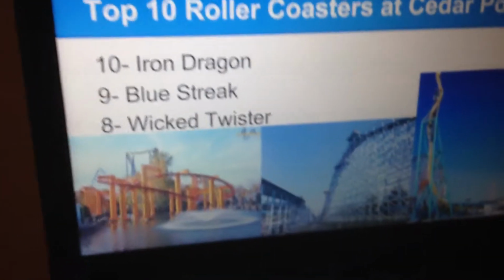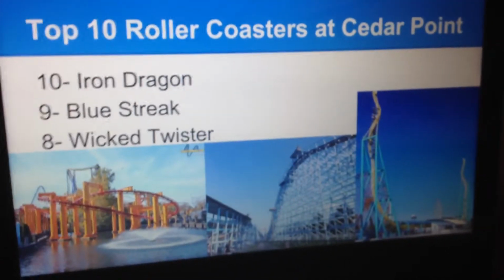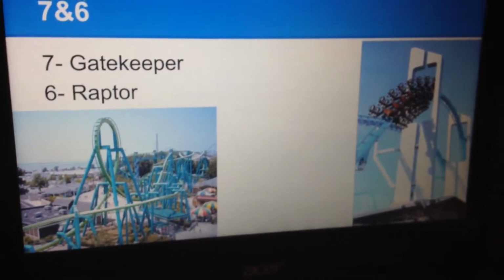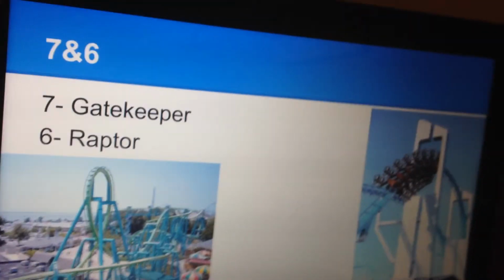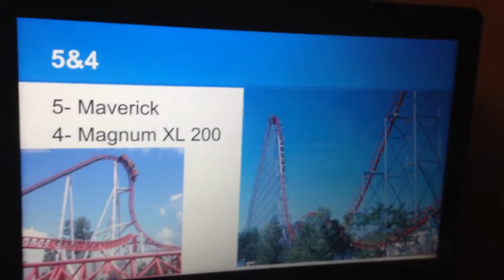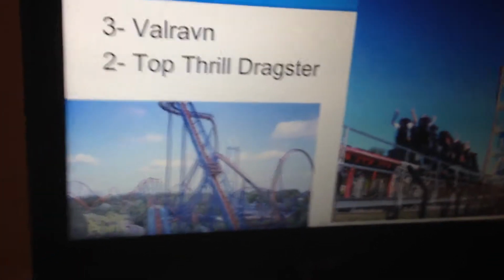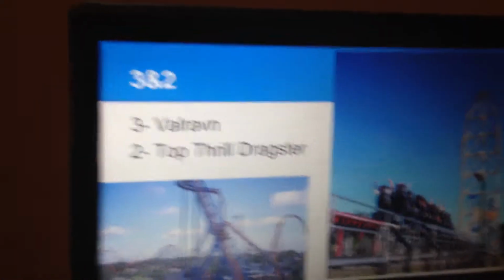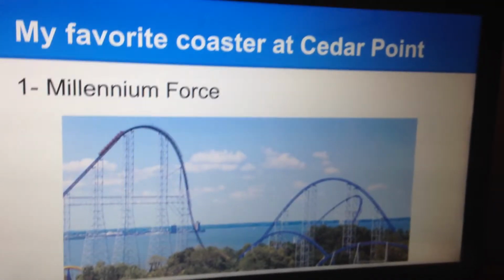Top 10 Coasters at Cedar Point